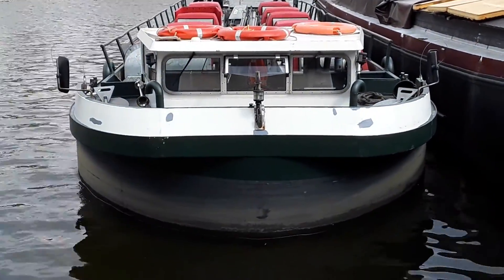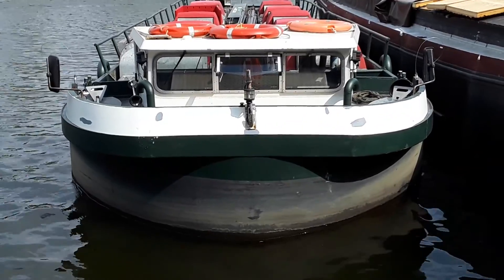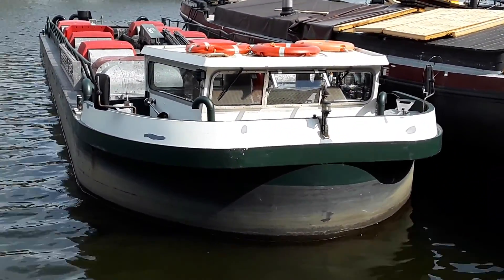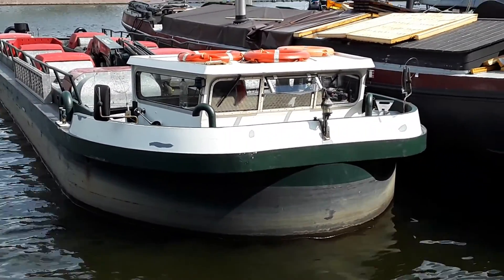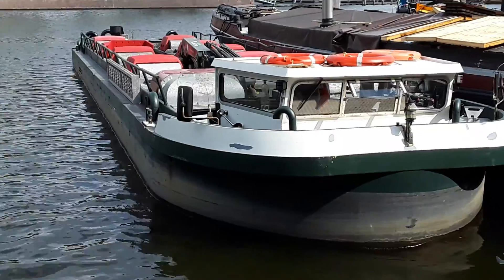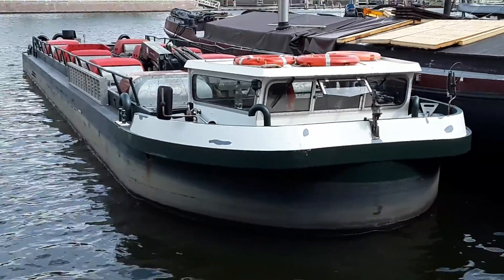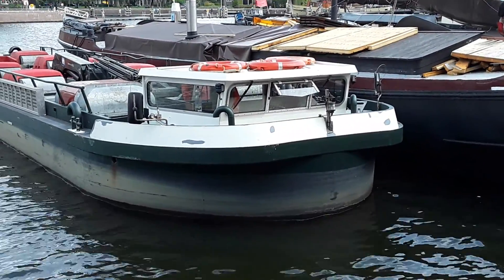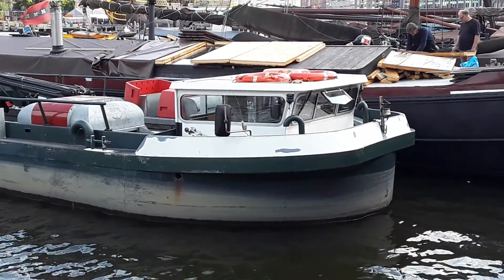No 6. Amsterdam 2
No 6. An interestingly shaped small barge.